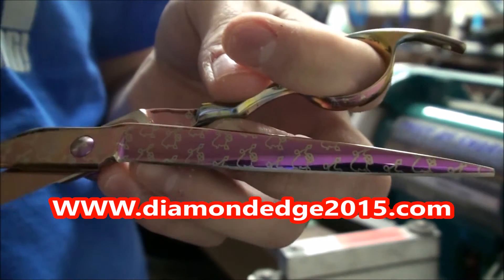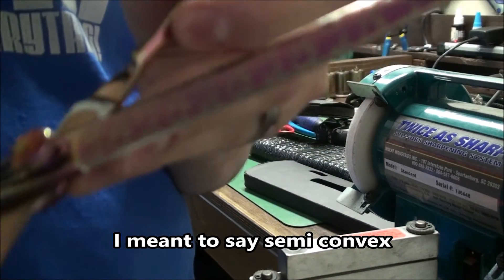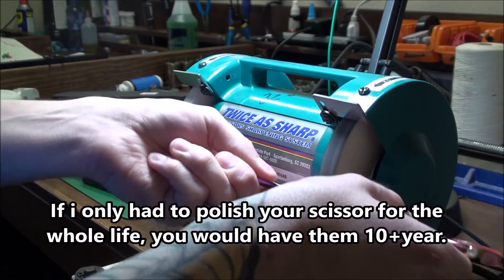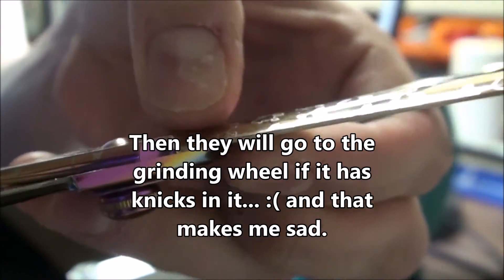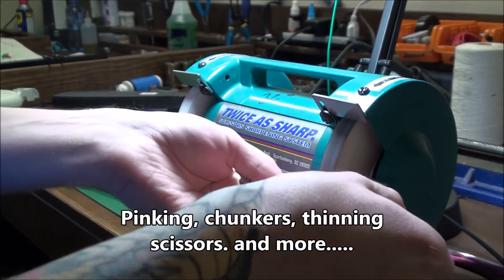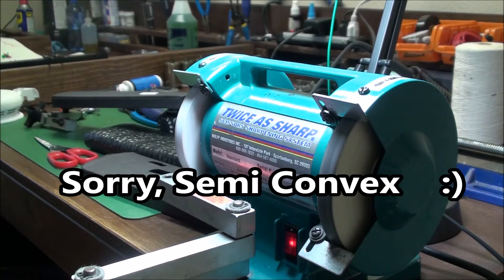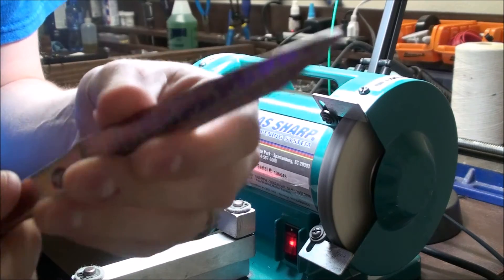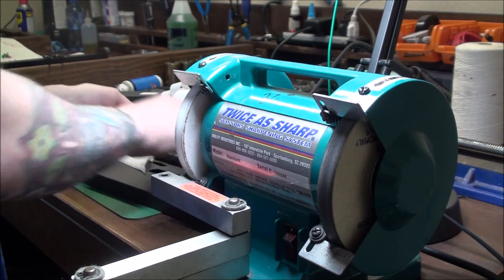Kenchii Pink Poodle Professional Scissor Sharpening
Pink Poodle shears by Kenchii feature a semi-convex edge. In this video, I demonstrate sharpening a semi-convex edge on a Kenchii Pink Poodle.

Hi, my name is Nick George with Clouds Diamond Sharpening. I'm a professional technician who has been working on hair cutting tools and equipment for 20+ years. Most of my career was spent working as a technician at an authorized Andis, Oster, and Wahl service center. I specialize in hair clipper blade sharpening, scissor/shear sharpening, hair clipper repair and much more! My clipper blade sharpening process is unique as I have the ability to sharpen any hair clipper blade using actual diamond (1500 grit) on a machine that was designed and engineered by my Grandfather, providing a smoother, polished finish.